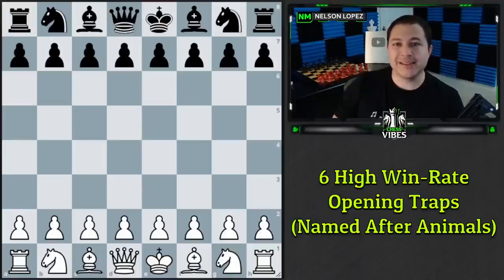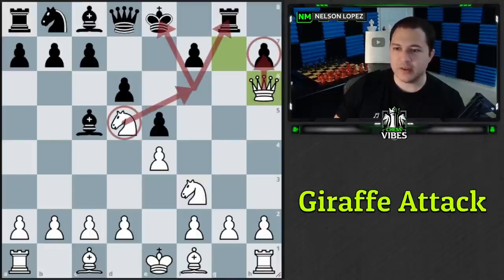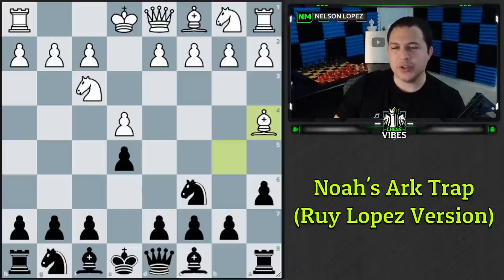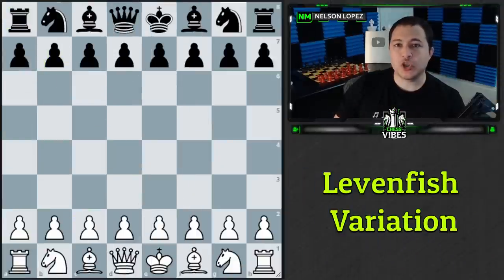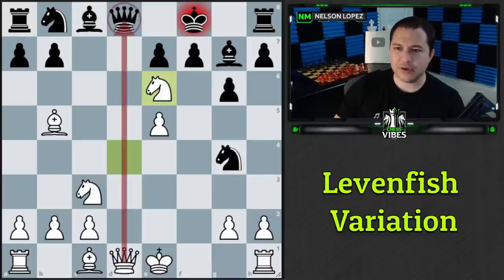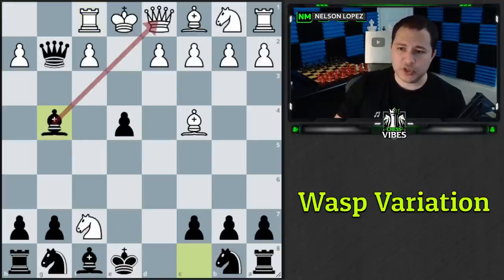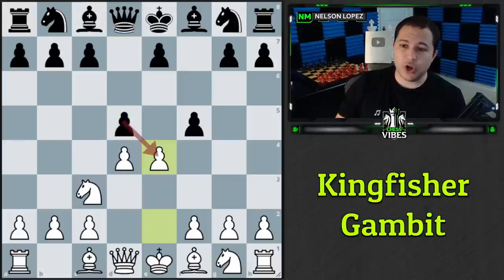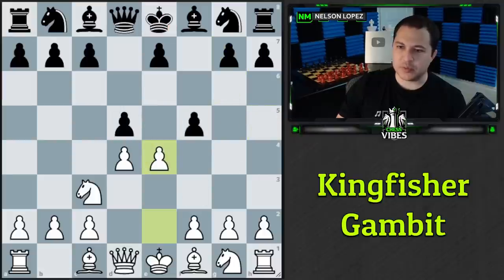6 High Win-Rate Chess Traps Named After Animals 🐠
These are some very sneaky opening traps you can play to catch your opponent off guard.

Timestamps:
0:00 - Intro
0:16 - Giraffe Attack
4:37 - Noah's Ark Trap (Ruy Lopez version)
8:38 - Levenfish Variation (Sicilian)
13:34 - Wasp Variation (Elephant Gambit)
15:24 - Pterodactyl Variation (Modern)
16:49 - Kingfisher Gambit

👕 New Shirts! 👕

✅ Courses! ✅